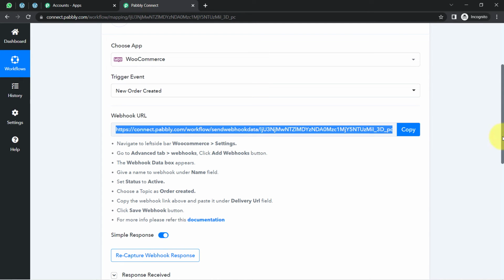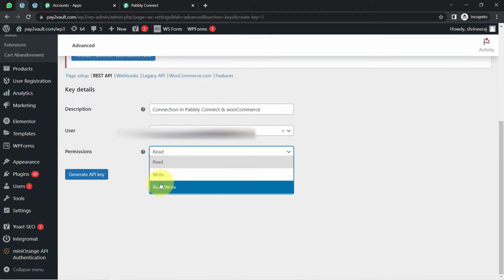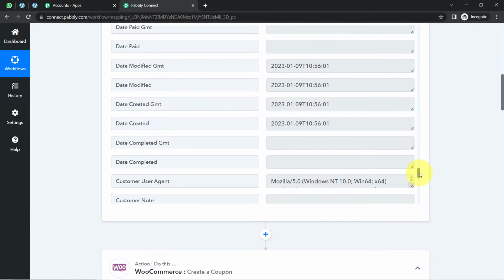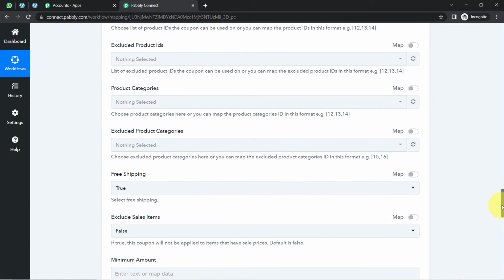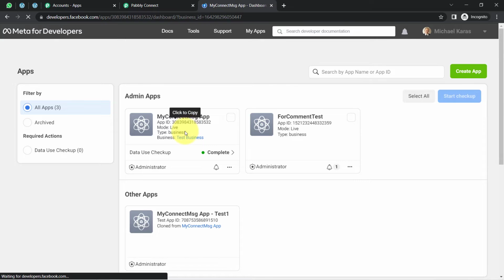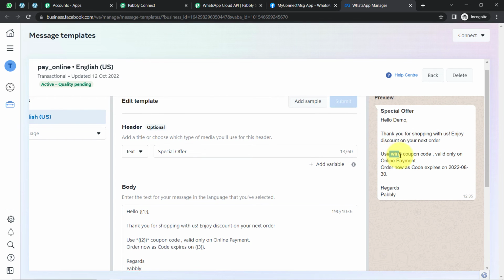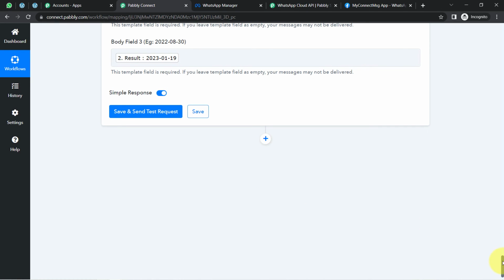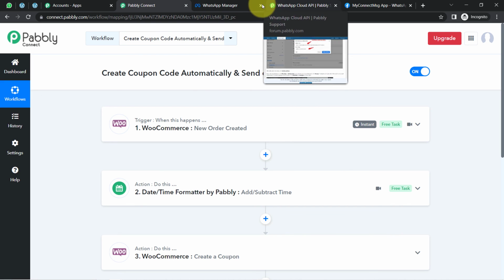How to Send Coupon Codes on WhatsApp Automatically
This video will explain how to use Pabbly Connect to automatically send coupon codes via WhatsApp for Woocommerce orders. Pabbly Connect is a powerful integration tool that helps you automate workflows between your WooCommerce store and other applications. With this integration, you can automatically send coupons to customers whenever they place an order in Woocommerce. This helps you reward customers for their loyalty and encourages them to continue buying from your store. You can also use Pabbly Connect to send personalized messages to customers along with coupon codes. This video will explain the steps to set up the integration, configure it, and send coupon codes on WhatsApp automatically.